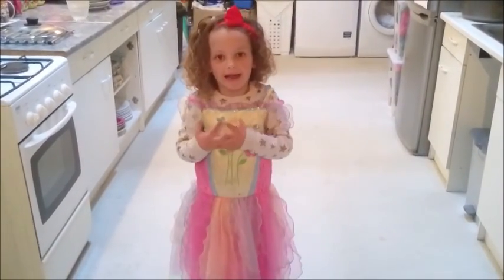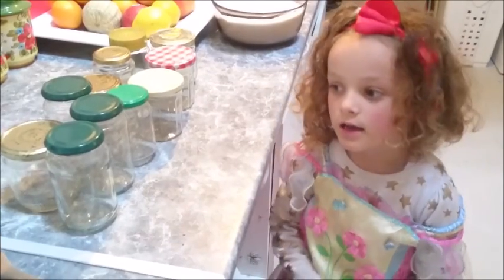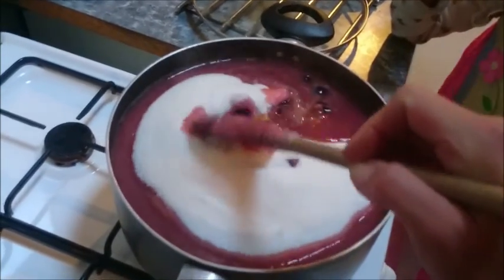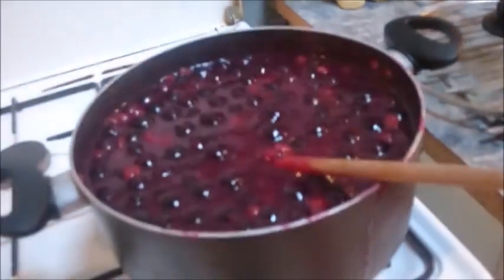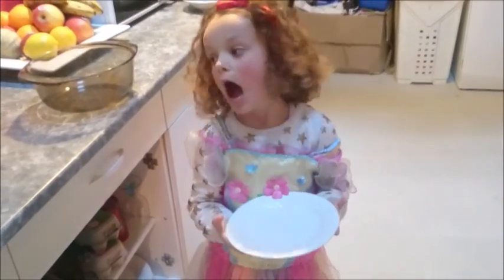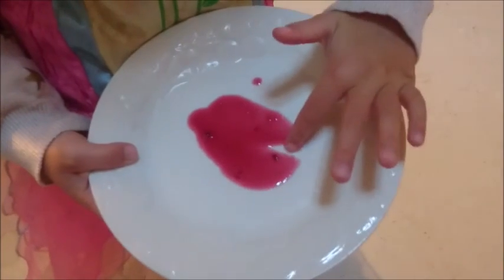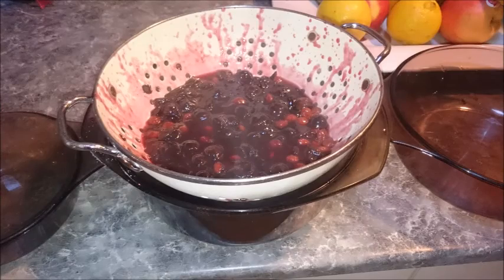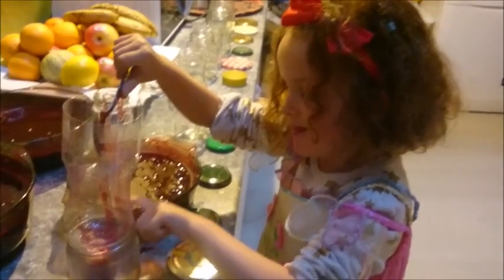We're Damson Jammin' With Summer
Our beautiful 4 year old daughter, Summer is going to teach you "How to make your very first Damson jam!!!"  And it really is GOOD damson jam!! Enjoy! :o)